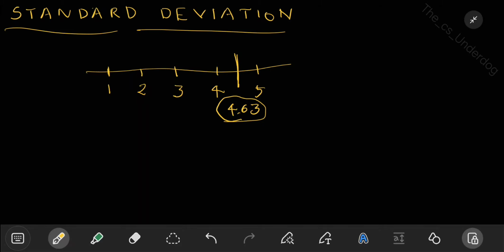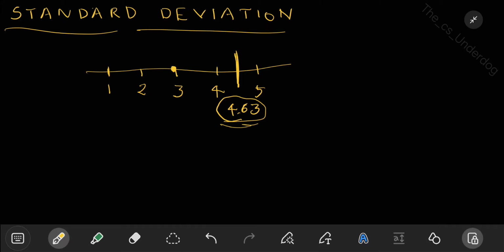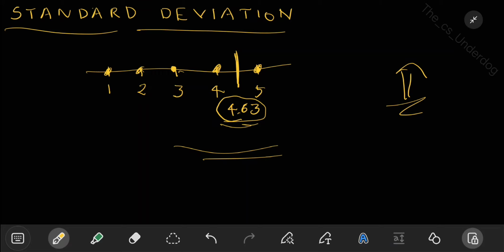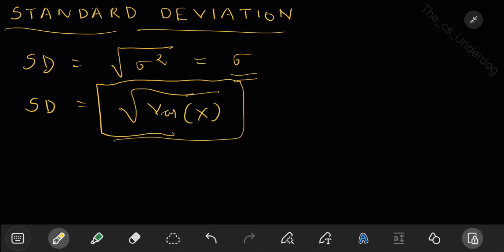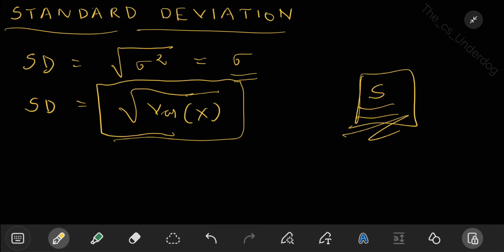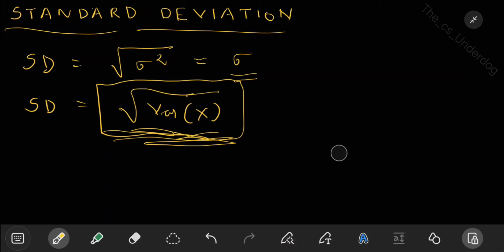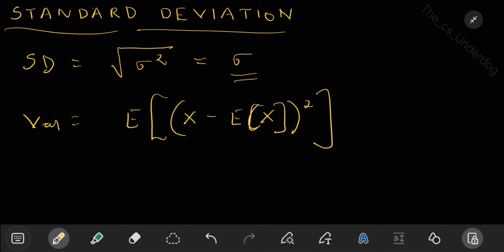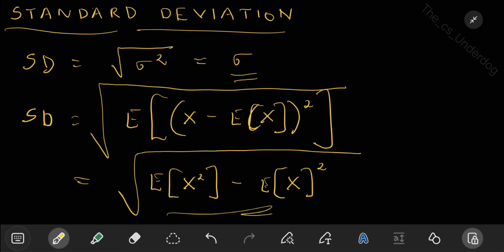Standard Deviation | Machine Learning Lecture 21 | The cs Underdog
This lecture explains about standard deviation and the method to calculate it.